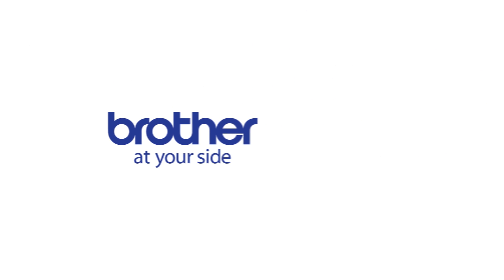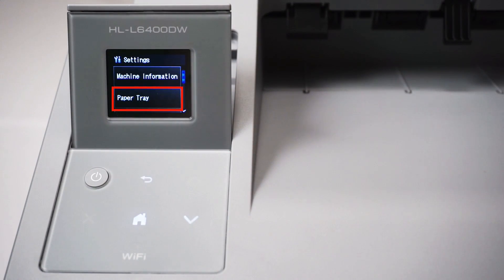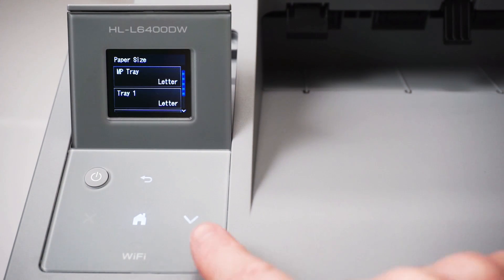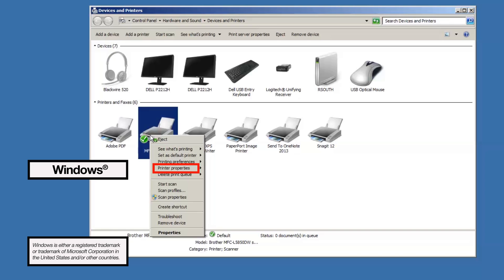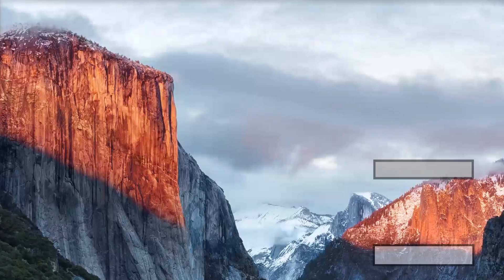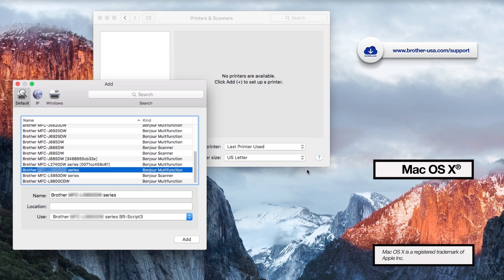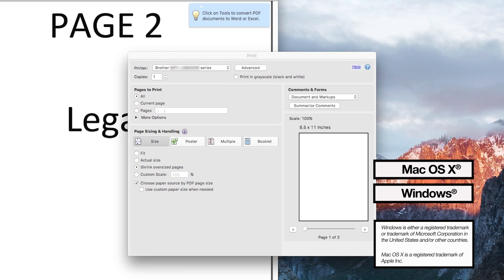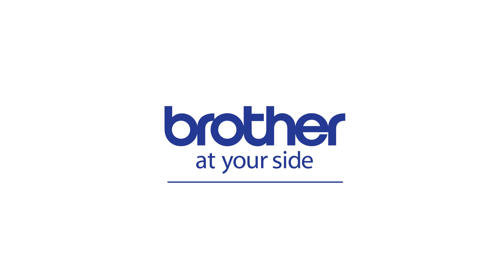Printing mixed paper sizes - Brother HLL6400DW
Learn how to set up your Brother HL-L6300DW, HL-L6400DW, or HL-L6400DWT to print a different paper size from each tray in this tutorial.

The model shown is the HL-L6400DW

Models covered:
Brother HLL6400DWT printer

Quick Links / Table of Contents:
Select first paper size 00:21
Select second paper size 00:51
Windows driver setup 01:12
Mac driver setup 01:42
Sample PDF print 02:18

Transcript:
Welcome. Today we are going set up your Brother HL-L6400DW to print mixed paper sizes from separate paper trays.
We will begin by selecting the paper size for each tray. From the Home screen, press the Settings icon on the touchscreen.
Press “Paper Tray.”
Press the down arrow on the control panel until the “Paper Size” option appear on the touchscreen.
Press “Paper Size.”
Press “Tray 1” to set up the first paper size. For this example we are going to select letter size, but you can use the up and down arrows on the control panel to select a different size paper.
Arrow down again…
And press “Tray 2” to set the next the paper size. For this example we are going to set it to legal size.
You can continue this process for as many trays as you have installed
Press the Home button to return to the Home screen.
After designating the Tray Sizes on the machine, you'll need to make sure the driver is set up properly.

Windows:
For Windows users, go to Devices and Printers and open Printer Properties by right clicking on your device and selecting Printer Properties.
Click the tab that says Device Settings. Now click Auto Detect.
The driver will recognize how many trays you have and the types of paper being used in the tray. Be sure to apply this settings before closing the window.

Mac:
For Mac users, you'll need to make sure the driver is set up properly
Open Printers and Scanner, then click the "+" icon to add a printer.
Select your printer and then click the "Use" dropdown.
Choose Select Software to locate and add the Brother BRScript Driver for your model. If the driver does not appear in the list, you will need to download it from the

Now you're ready to print. Some applications will require a change in settings in order to recognize mixed paper types. For instance this sample PDF document has one page letter size and one page legal size.
You will have to select “Choose paper source by PDF Page size" for it to print correctly. If your application does not recognize mixed paper types, you may need to seek additional information from the application provider.

Customers also searched:
Brother HLL6300 DW
Brother HLL6400 DW
Brother HLL6400 DWT